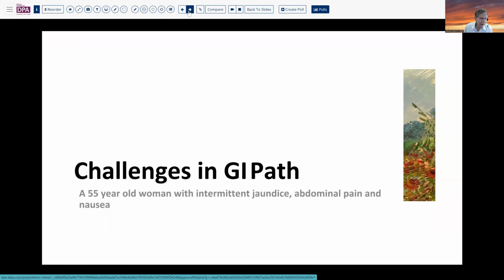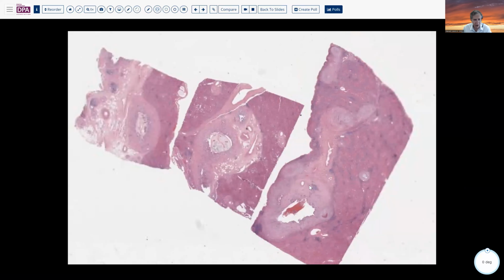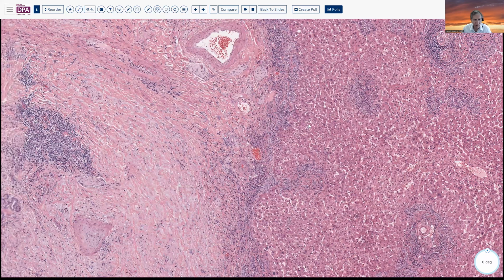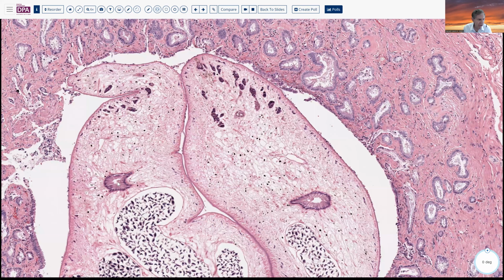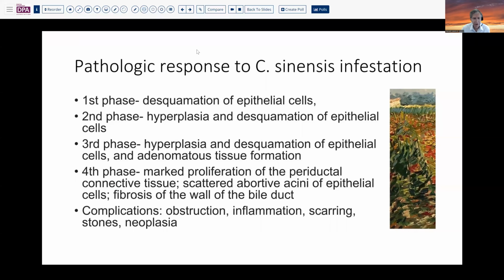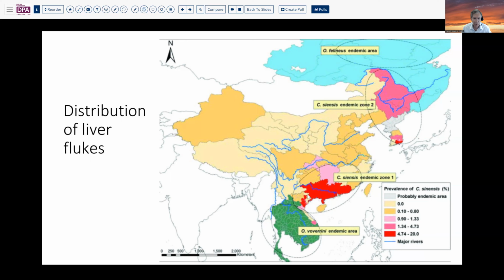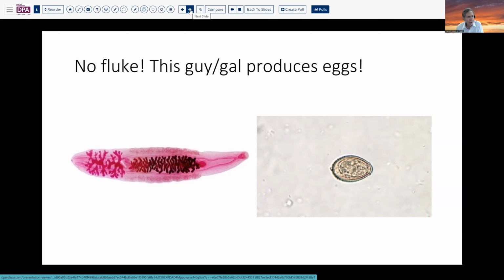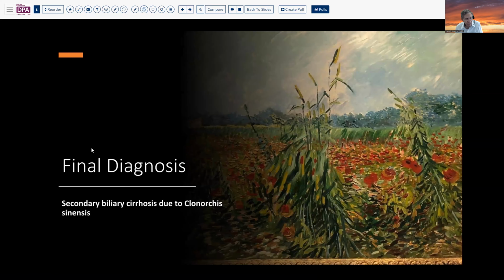Clonorchis sinensis cholangitis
An East Asian immigrant with a liver transplant is found to have an unsuspected passenger.